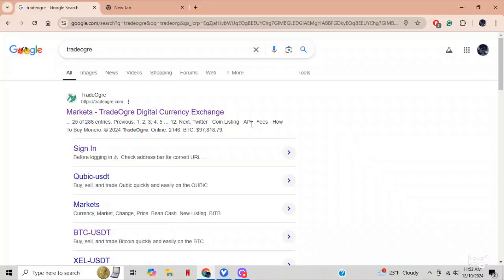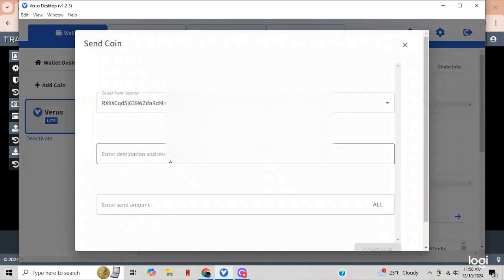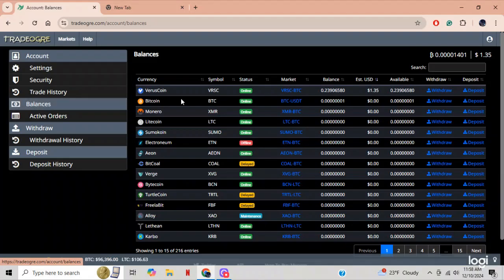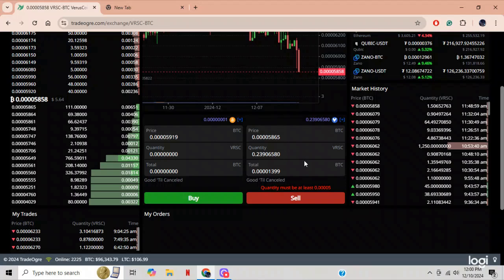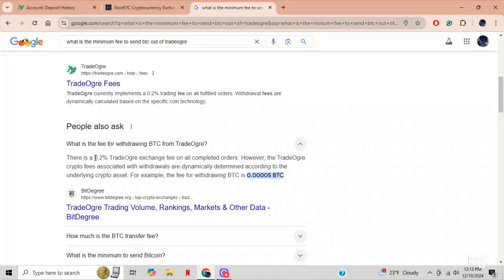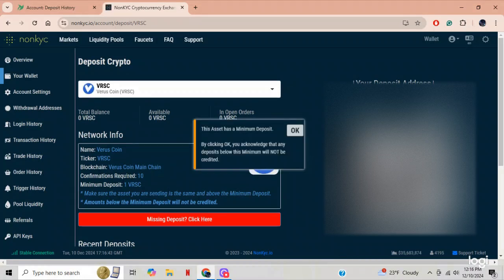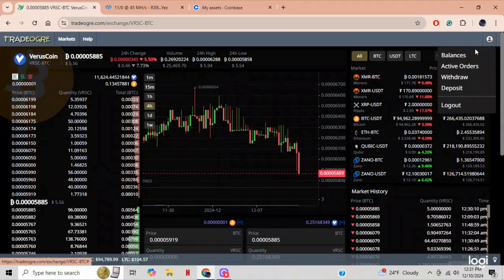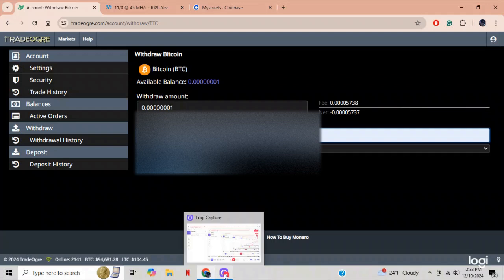Verus coin trade on TradeOgre then move to Coinbase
Here I show you how to move your Verus coins out of the Verus Coin desktop into TradeOgre and then to Coinbase.